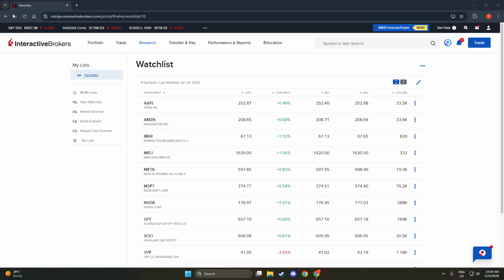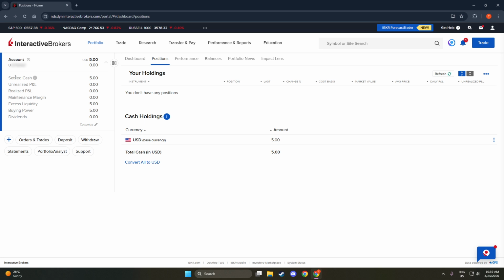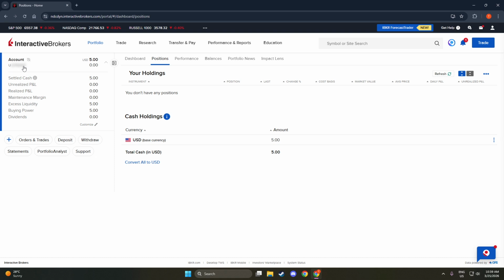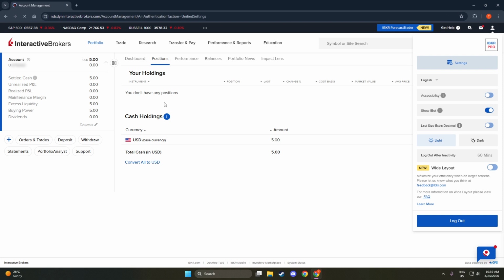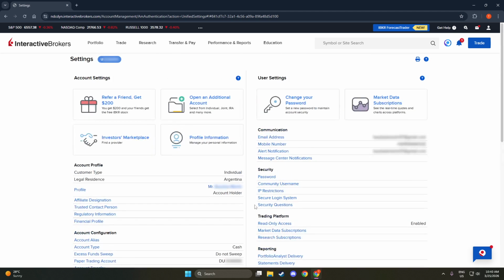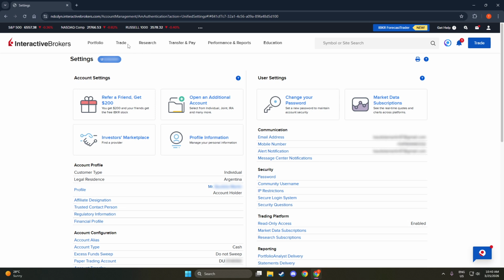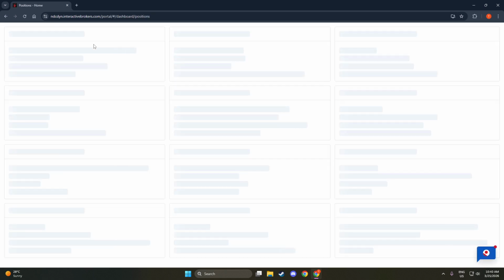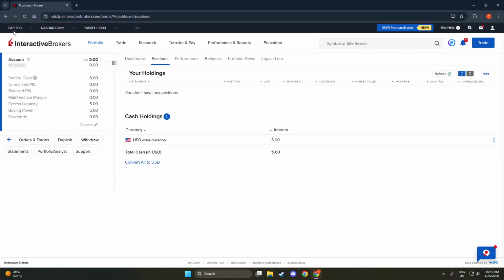How to Find Interactive Brokers Account Number [2026 Full Guide]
How to Find Interactive Brokers Account Number

In this video, we show you exactly how to find your Interactive Brokers account number to ensure you have the necessary credentials for funding, reporting, or third-party integrations. We explore the specific locations within the client portal and mobile app where your unique account identifier is displayed.

Locating your account ID is a fundamental step in managing your professional brokerage profile and facilitating secure capital transfers. We focus on the importance of navigating the account selector and user settings to retrieve your alphanumeric identifier, which serves as the primary reference for all administrative and trading communications within the platform's global infrastructure.

Technical Specs:
Software: Interactive Brokers; Feature: Account Settings & Portal Navigation.